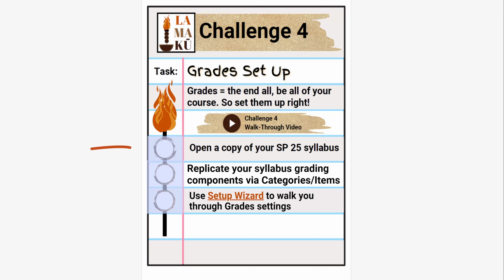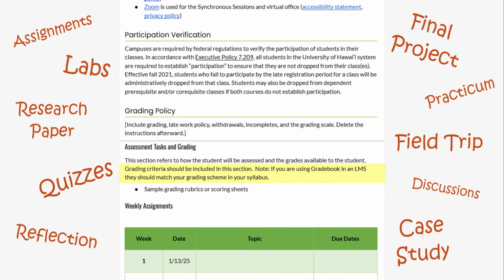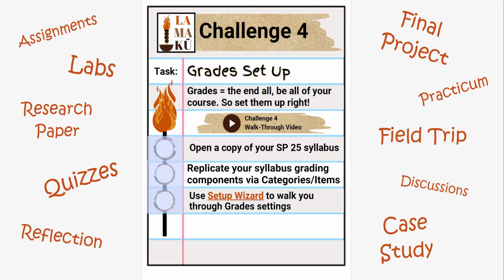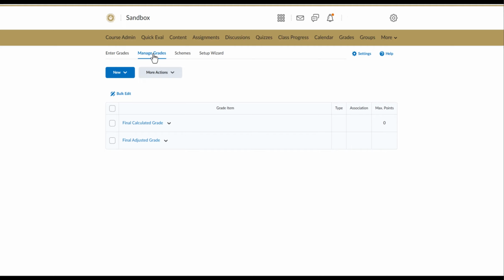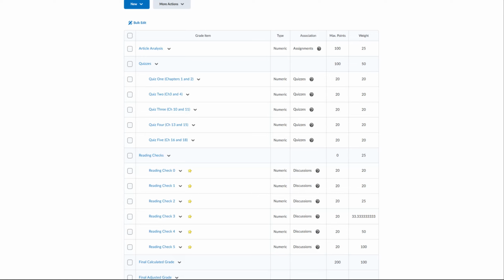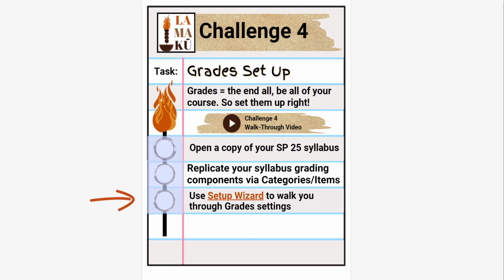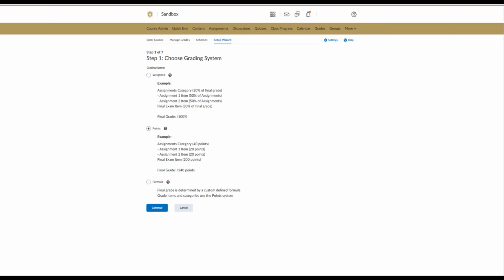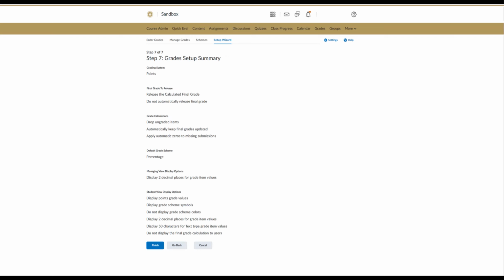Lamakū Challenge 4 | Grades Set Up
Align your Lamakū Grades to your syllabus.